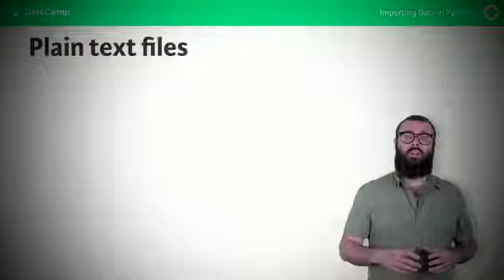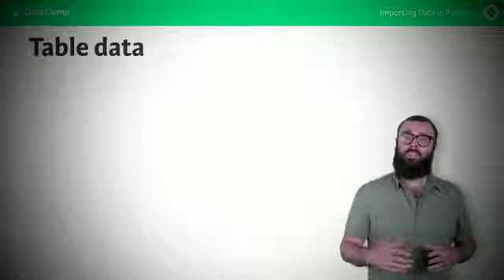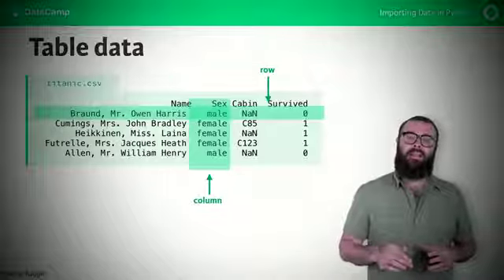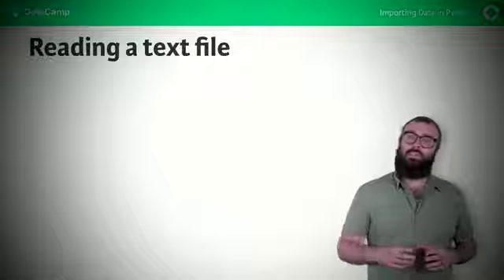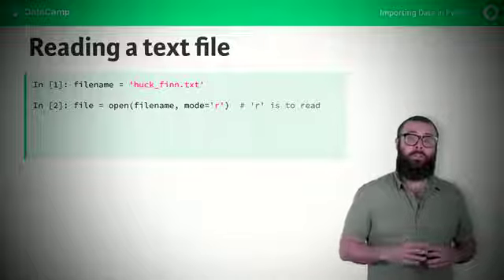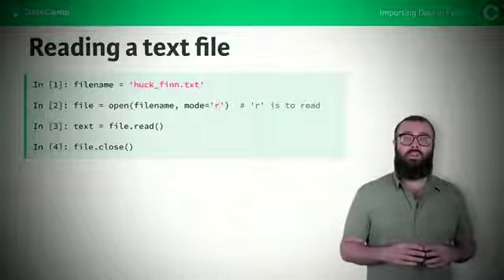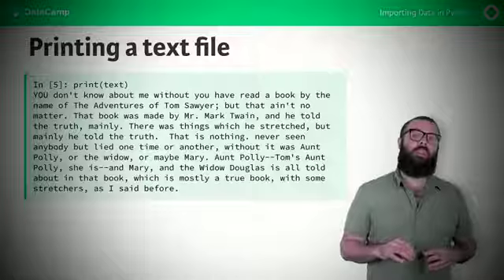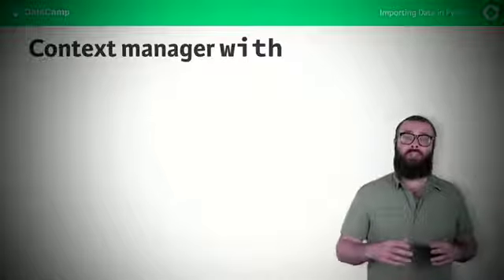python 教學 135